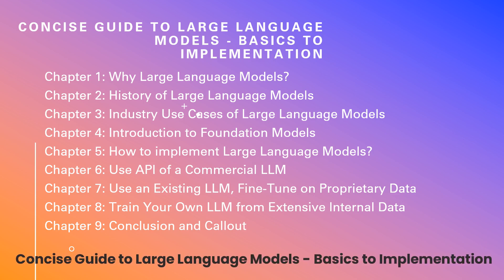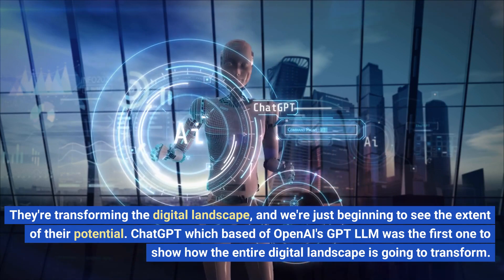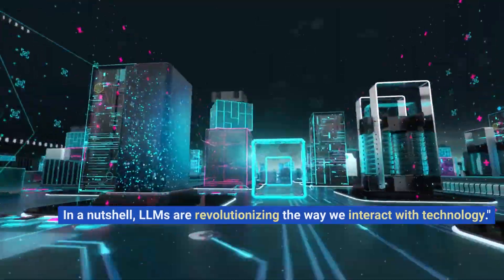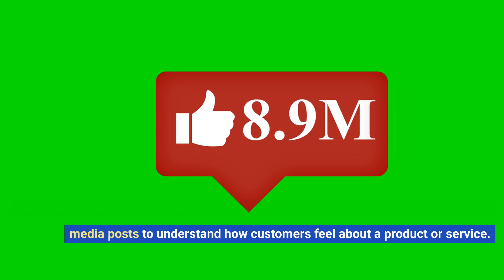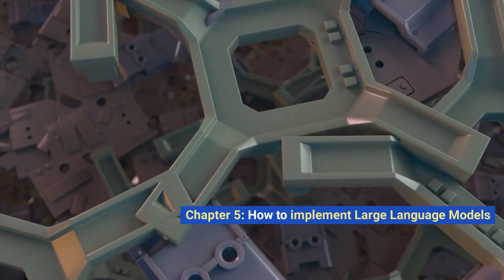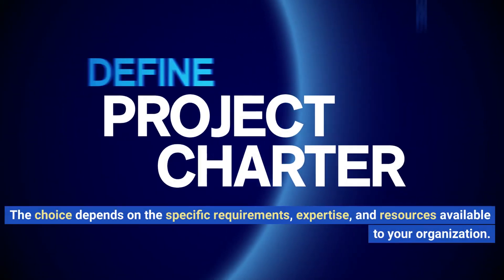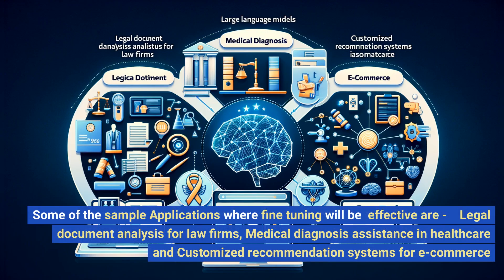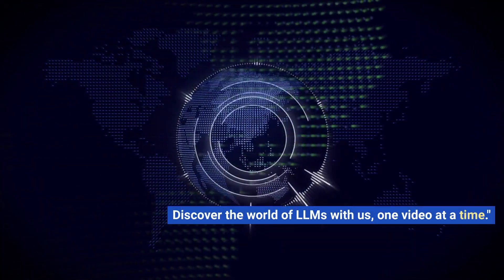LLM Course Part 1 - Large Language Models Simplified - Basics to Implementation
Get ready to dive into the fascinating world of large language models (LLMs) and their immense significance. These AI systems are causing a paradigm shift, transforming the way we generate, convey, and comprehend information. Join us as we unravel the basics and implementation of LLMs, shedding light on why they are so crucial in today's rapidly evolving technological landscape.

Chapter 1: Why Large Language Models LLM?
Chapter 2: History of LLM
Chapter 3: Industry Use Cases of LLM
Chapter 4: Introduction to Foundation Models
Chapter 5: How to implement LLM?
Chapter 6: Use API of a Commercial LLM
Chapter 7: Use an Existing LLM, Fine-Tune on Proprietary Data
Chapter 8: Train Your Own LLM from Extensive Internal Data
Chapter 9: Conclusion and Callout

This is part of the LLM Course